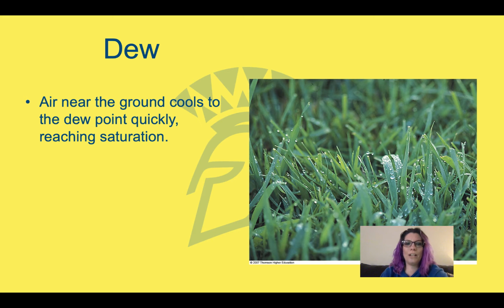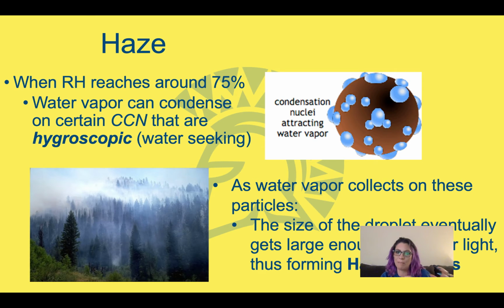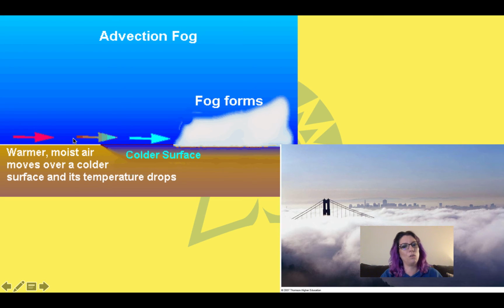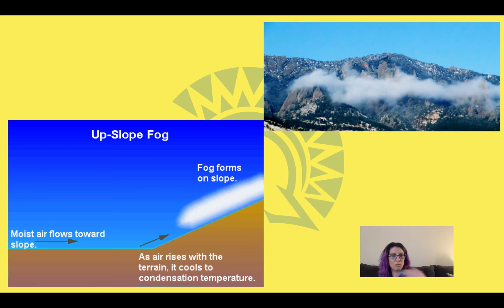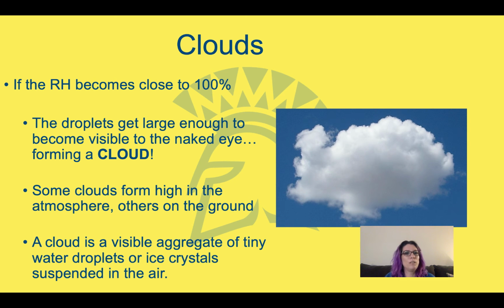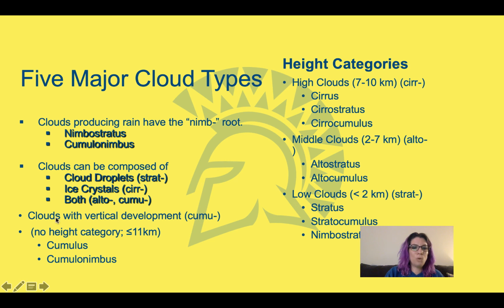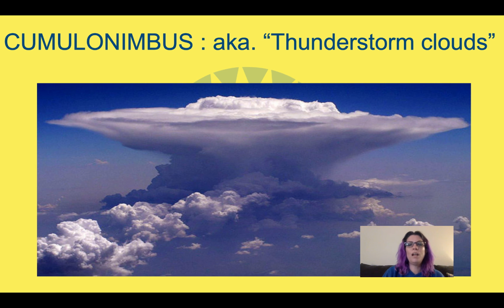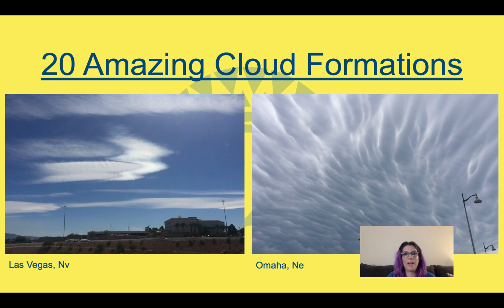4.2 Dew, Fog and Clouds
Table of Contents:

00:00 - Metr 10
00:08 -
00:18 -
01:27 -
02:36 -
03:47 -
04:44 -
06:03 -
06:26 -
07:21 -
07:43 -
07:47 -
09:26 -
09:36 -
11:17 -
11:55 -
14:42 -
15:29 -
15:48 -
16:08 -
16:58 -
17:14 -
17:46 -
18:03 -
19:03 -
19:43 -